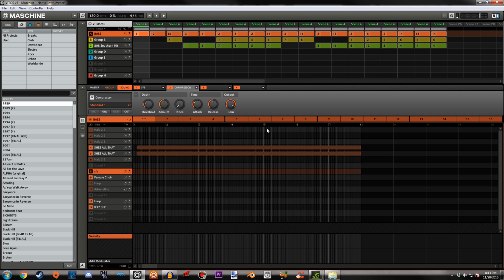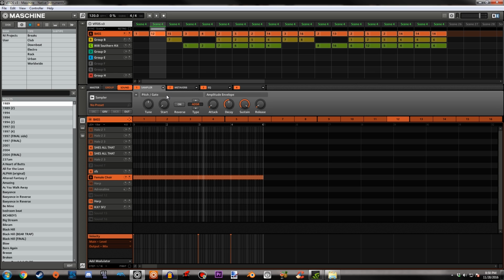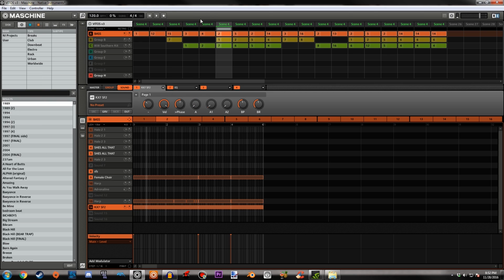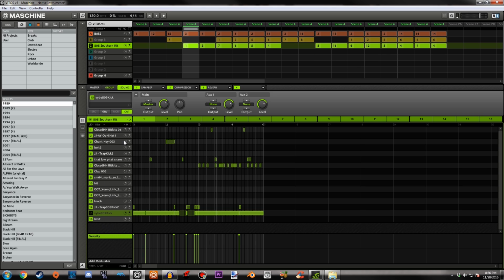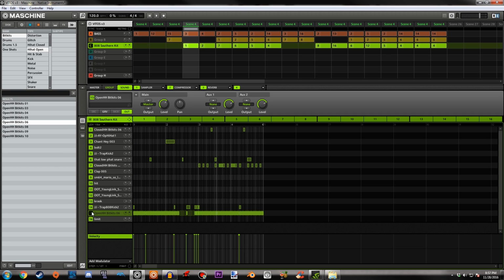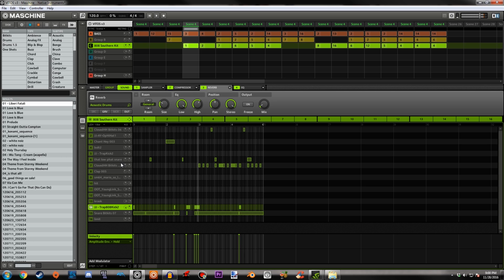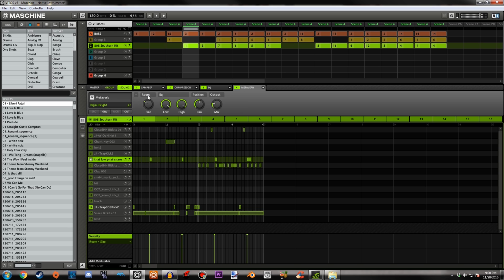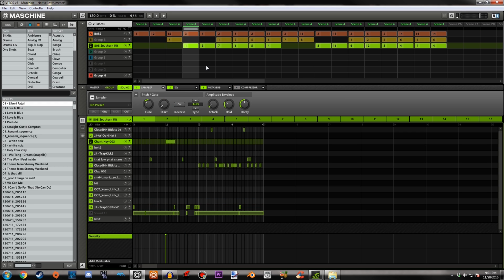How I Made the DOOM Beat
Part 2/2 for my channel's birthday. I ramble a lot. Dog bless.